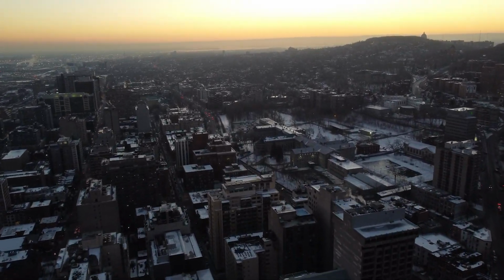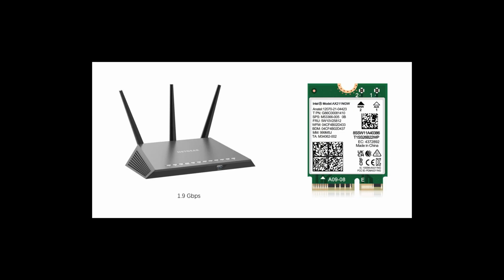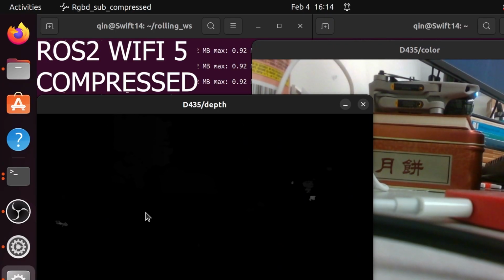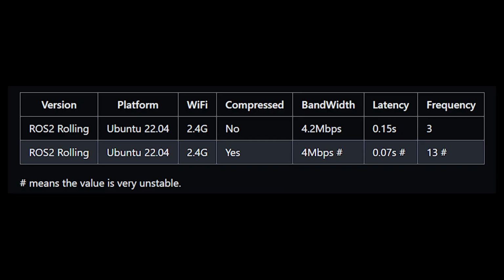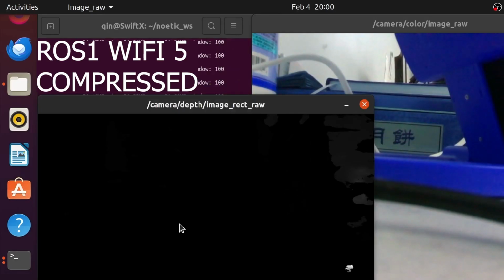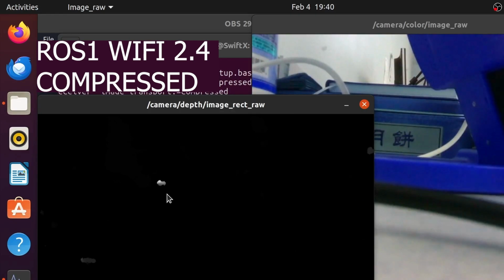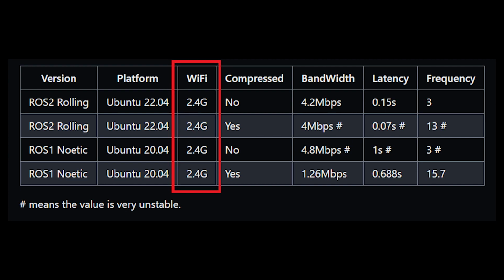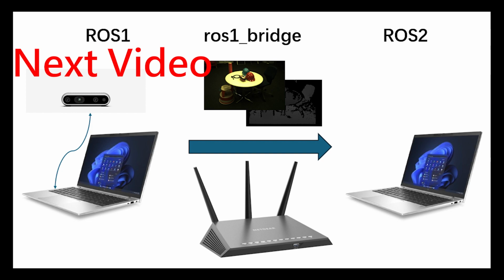Video Transmission ROS1 VS ROS2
How big is the difference between ROS1 and ROS2? Let's find out with real experiments.